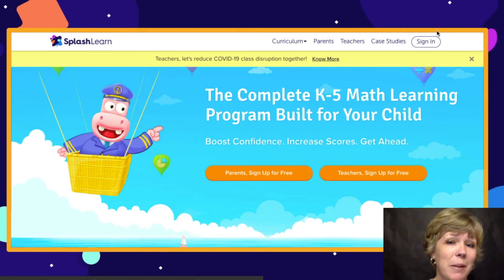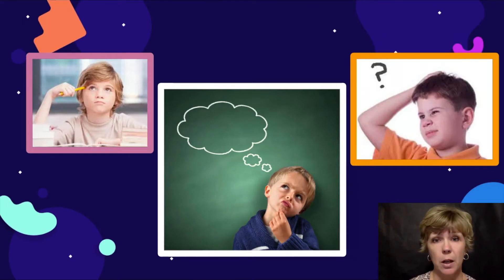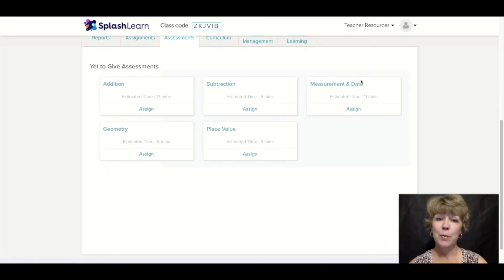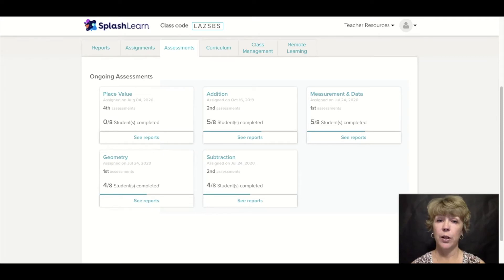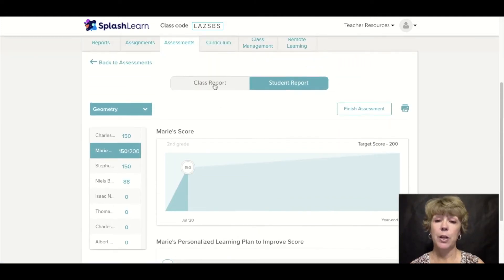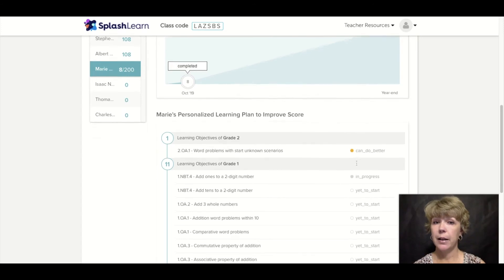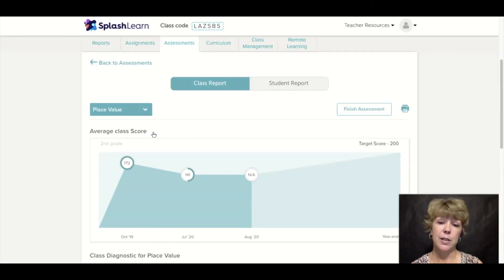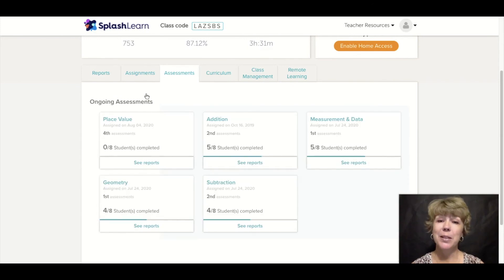SplashLearn | How to Use Assessments to bridge The Learning Gaps of Students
A session on how to use Assessments to identify and bridge the learning gaps in the students.